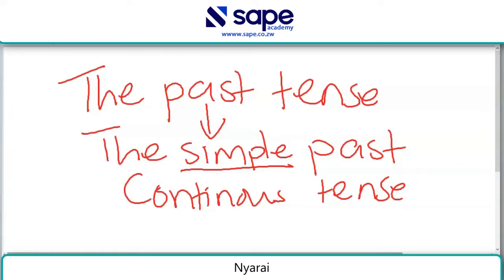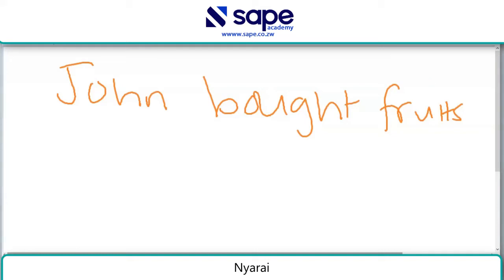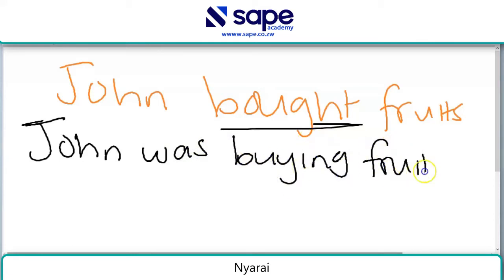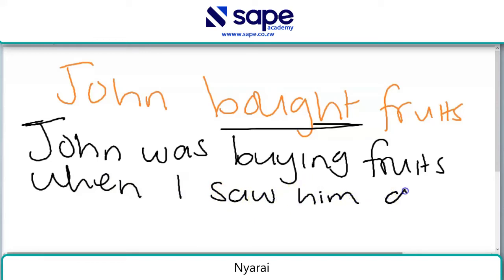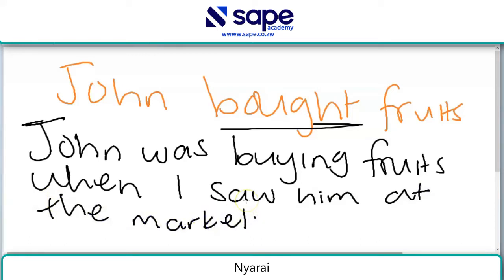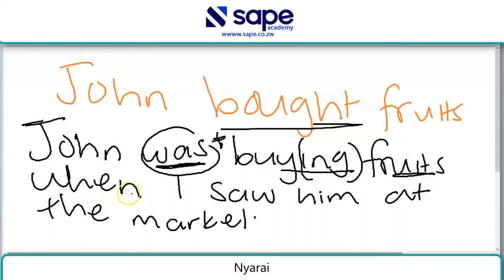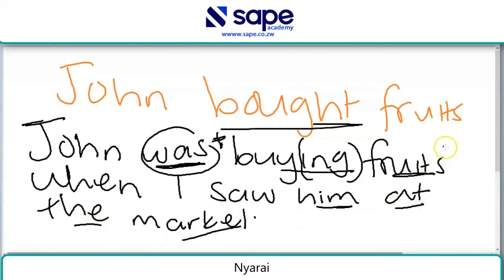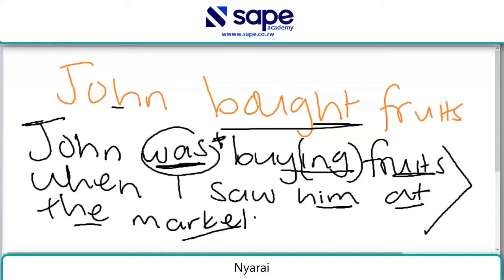Past Simple Continuous Tense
Past simple and past continuous grammar lesson. In this lesson I am going to show how to use and form both the past simple & the past continuous and how to keep them apart.

ZIMSEC English